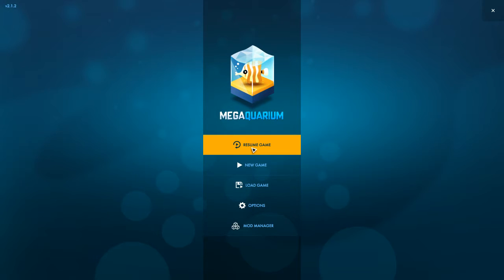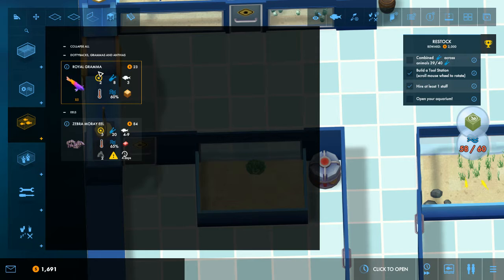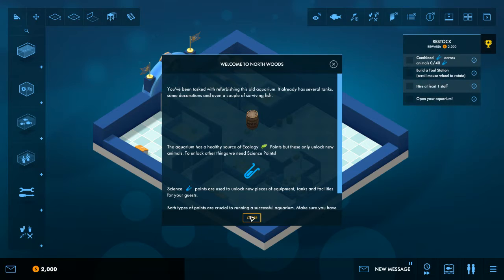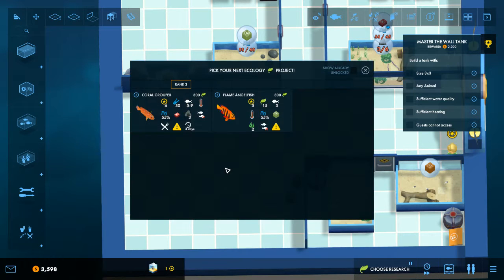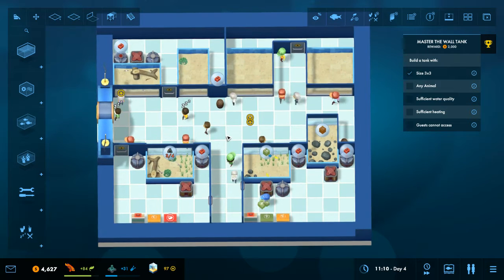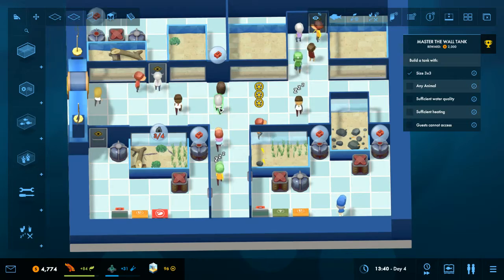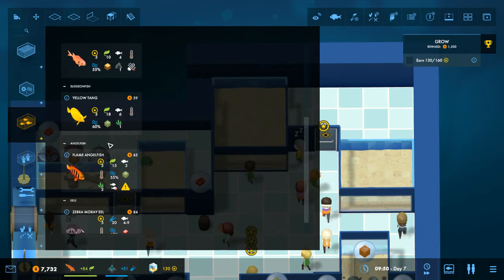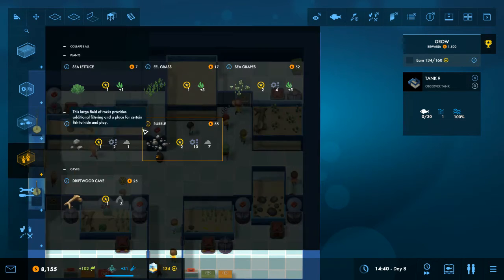Megaquarium Gameplay Let's Play # 3 🐠 coral grouper vs flame angelfish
Be respectful
No spamming
No trolling
No bullying
No posting links
No charge-backs as this result in getting banned from future giveaways!
Be friendly have fun!
No jokes as can offend others
No racism or discrimination this result in ban from future giveaways !
Avoid region, politics ,football topics
Keep chat English
 hi all decided to do a lets play series

will be grateful if you could watch till the end as this helps my channel to grow more gameplays to come have a long list of tycoon building games to get through

if you want to support me you can do so appreciate the support all are non refundable
all tips will go to get new equipment also towards future game giveaways